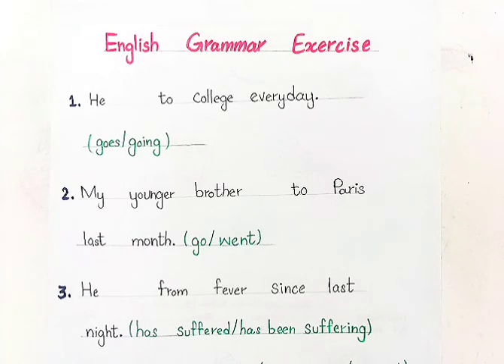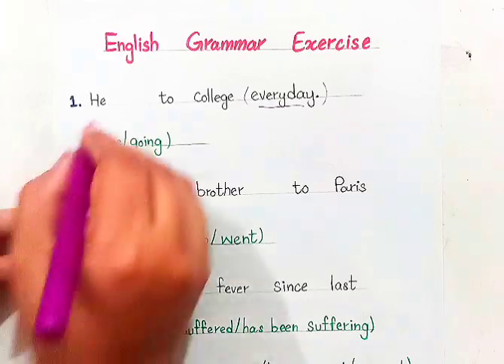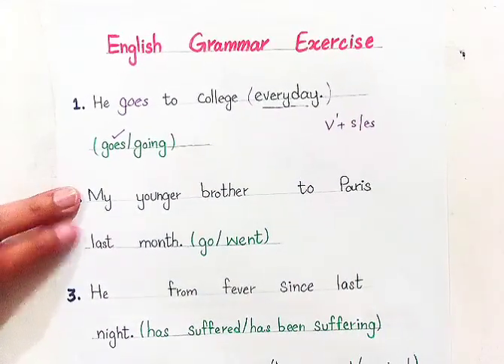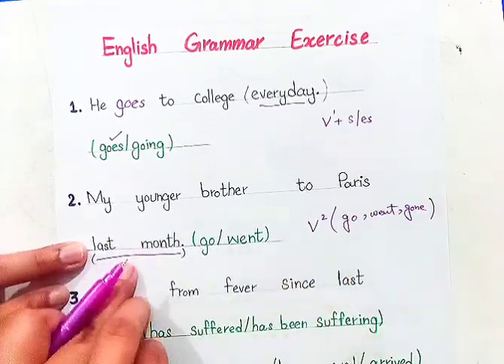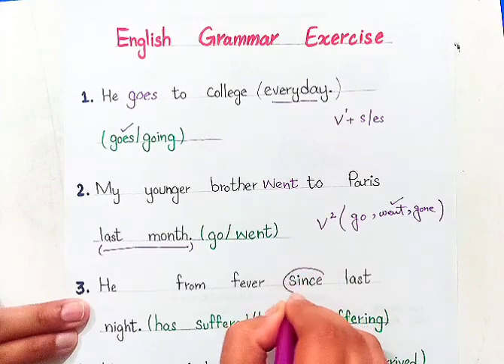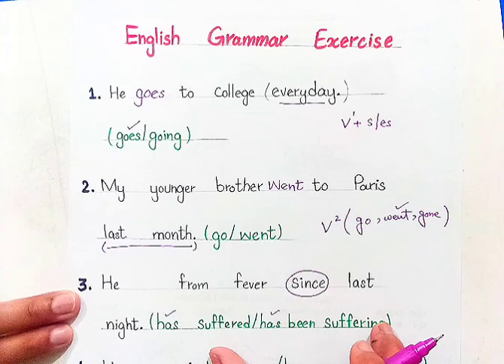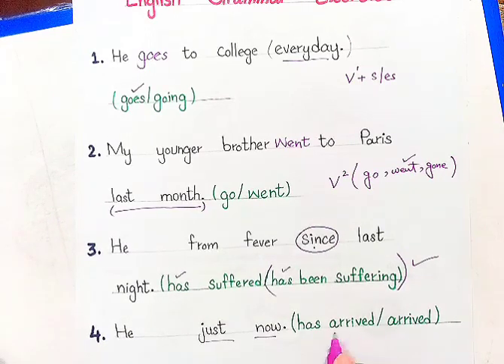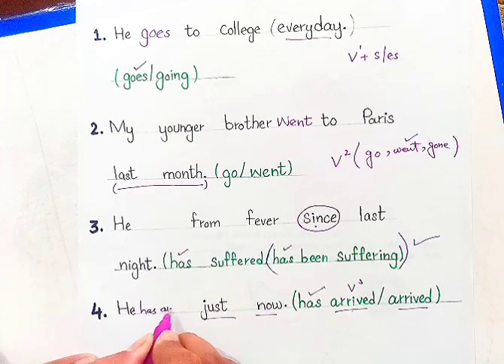English Grammar Exercise || Learn To Lead With KohheNoor